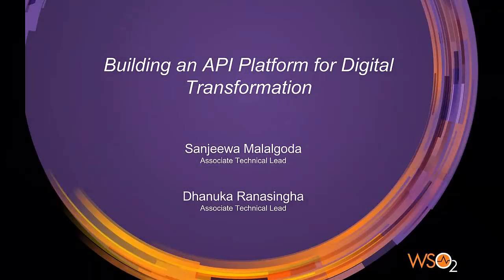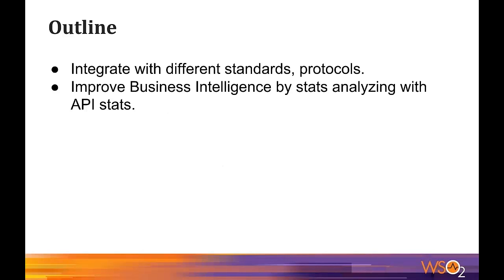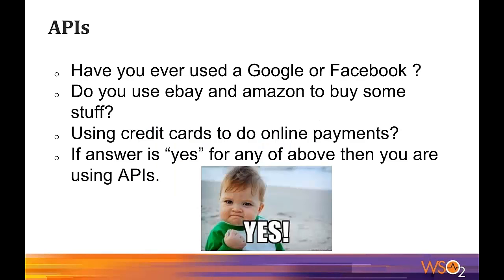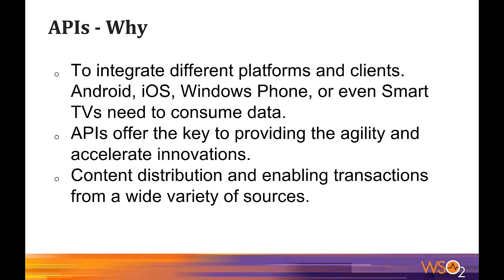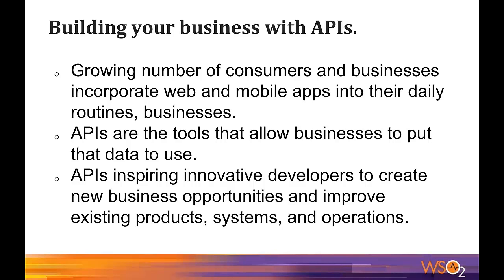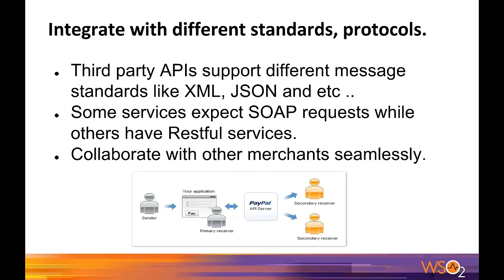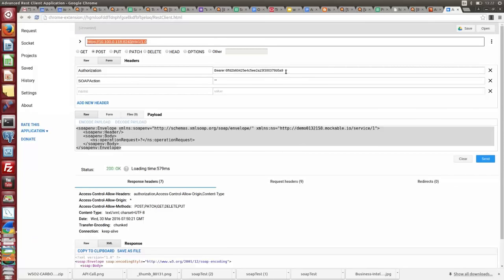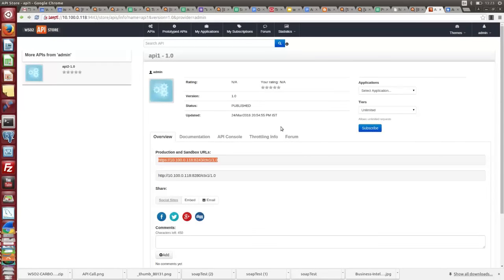Building an API Platform for Digital Transformation